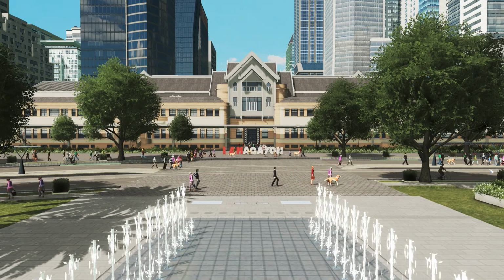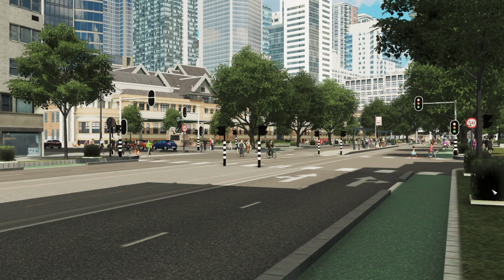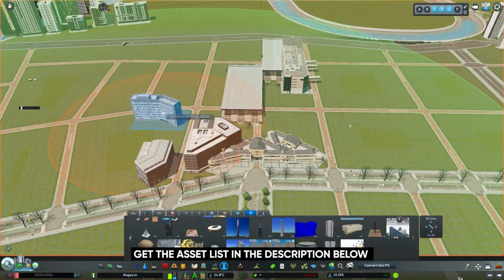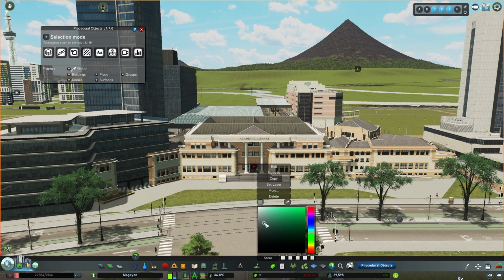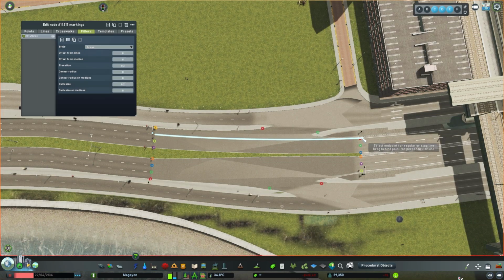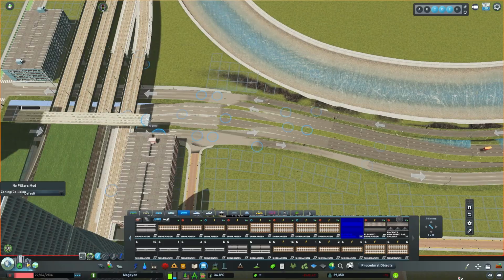Fixing the City’s Infrastructure & Transport System | Cities Skylines: Magayon EP 57.1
00:00 Intro
01:48 RoadGrid
03:00 Train Station
06:49 Sunken Express Lane
09:16 MRT Line
12:06 I AMagayon Sign
13:34 Landscaping the Train Station
14:00 SE-Asianificationism
15:26 Detailing
16:55 Live Play
22:28 Outro

My Set-Up:
Processor: Inter Core i5-10300H @2.50GHz Turbo Boost up to 4.2 GHz
Graphics Card: NVIDIA GeForce GTX1650ti 4GB DDR5
Ram: 16GB DDR4
Storage: 256GB SSD & 2TB External HDD